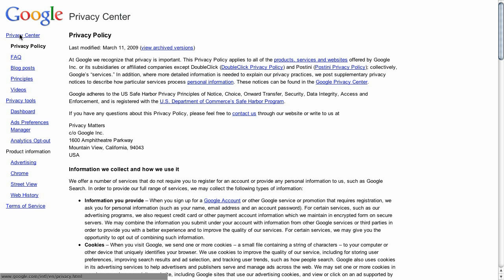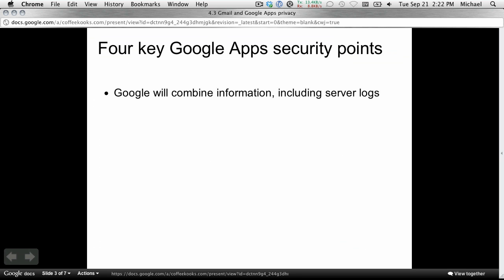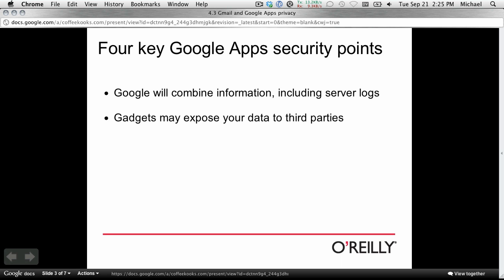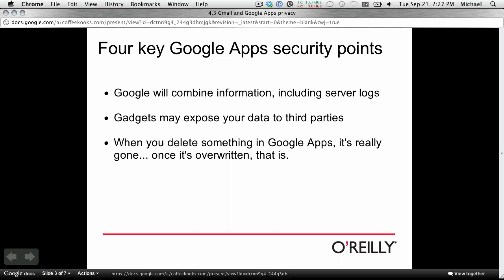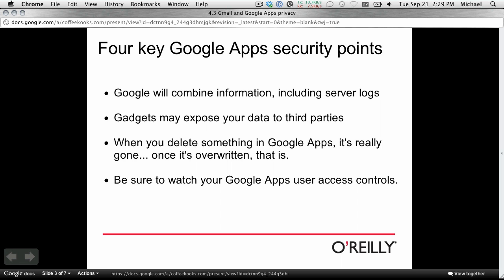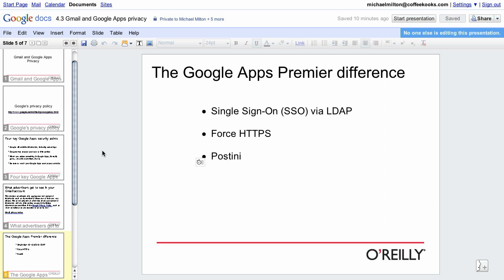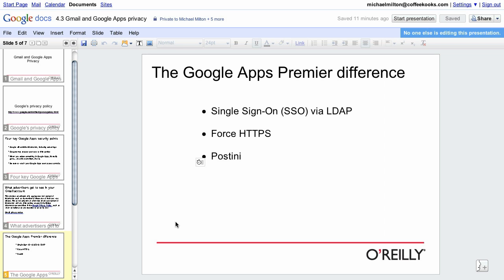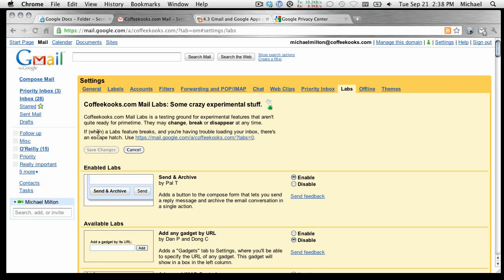31 Gmail and Google Apps Privacy